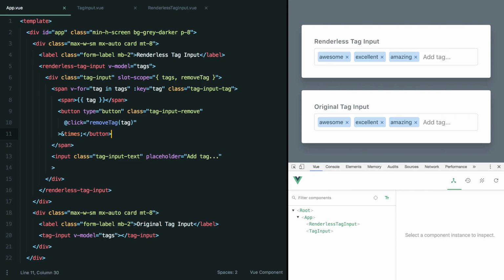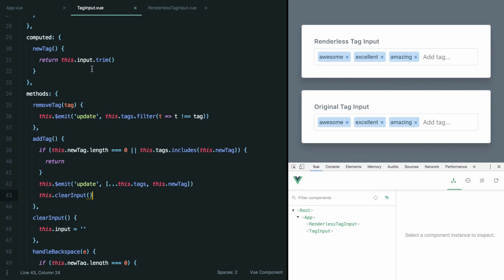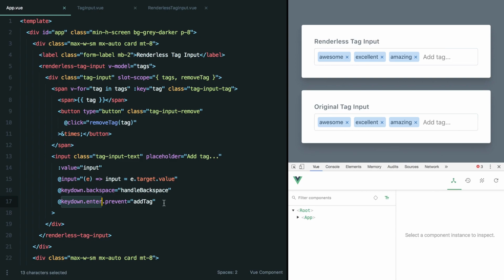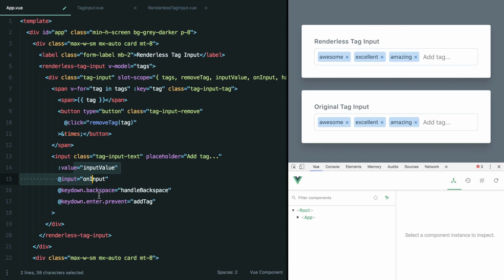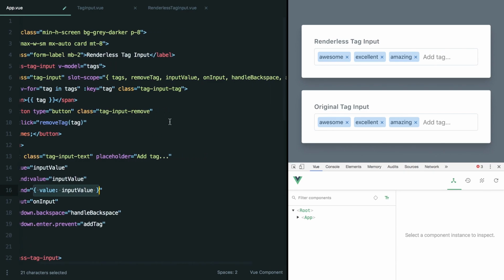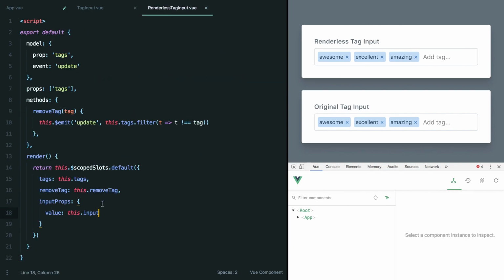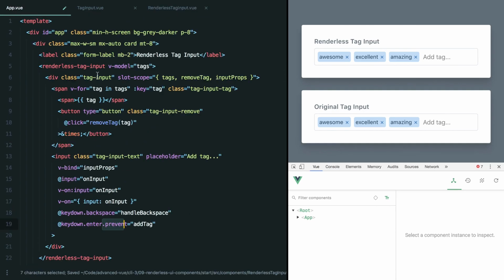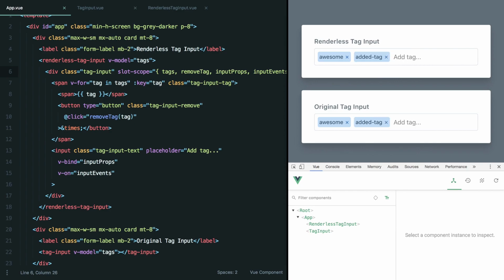20 Passing Binding Props from Renderless Components